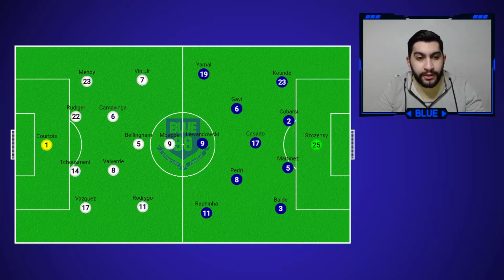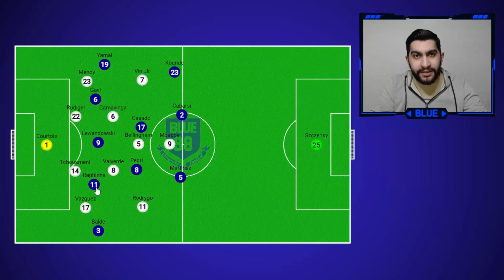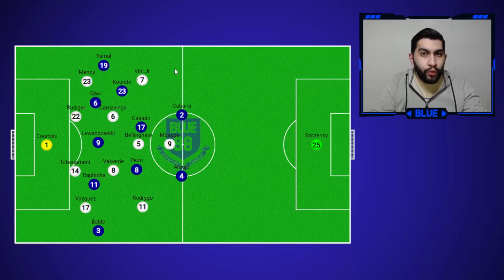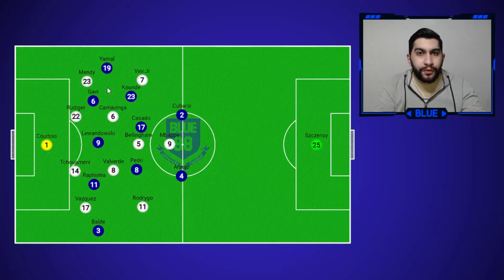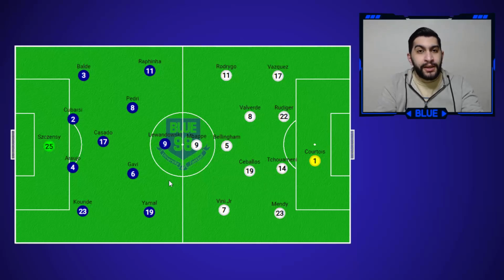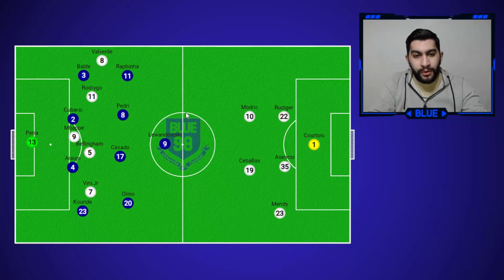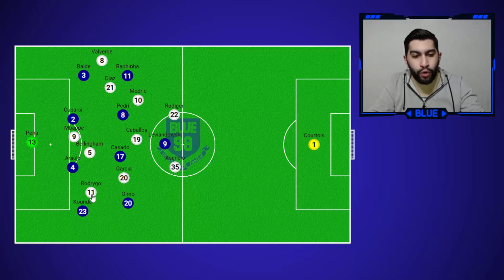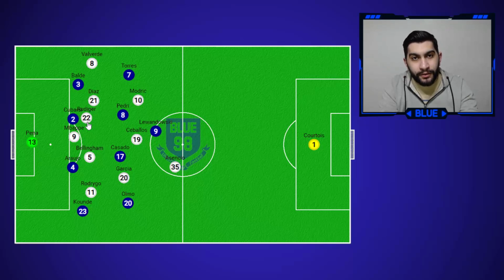Tactical Analysis of How Flick's Barcelona Stuns Real Madrid 5 - 2 In CUP FINAL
Witness one of the most epic upsets in football history as Barcelona takes on Real Madrid in the supercopa de españa cup final! The Catalans pulled off a stunning victory, leaving the Stadium faithful in shock. Relive the drama, tension, and excitement of this unforgettable match as we bring you the highlights, analysis, and reactions from this thrilling encounter. From Yamal's magic to the crucial saves, we've got it all covered. So, sit back, relax, and get ready to experience the thrill of this Barcelona vs Real Madrid cup final clash!